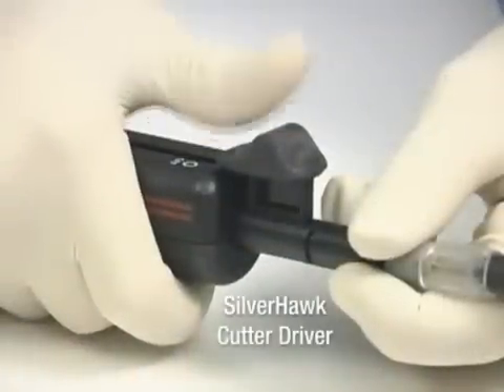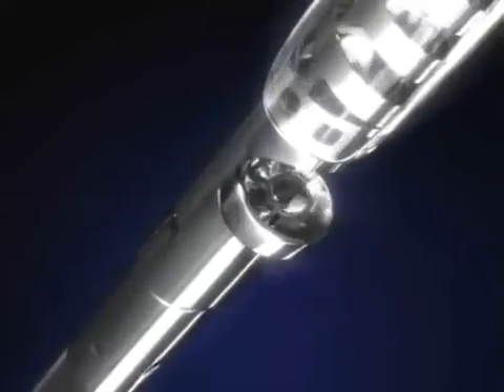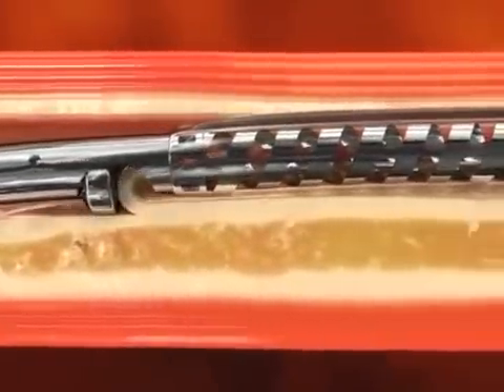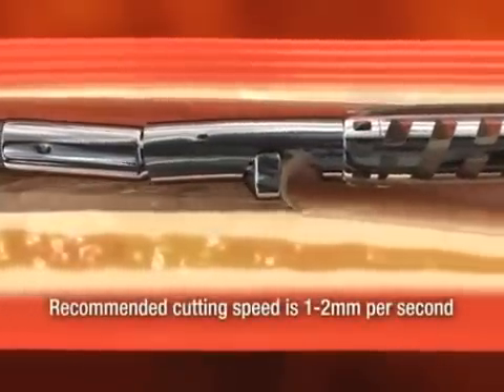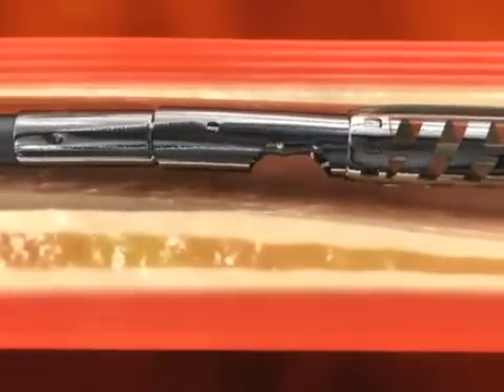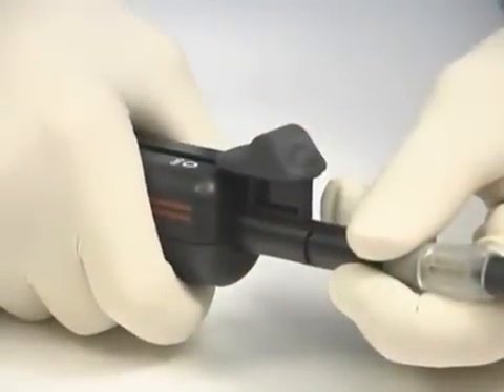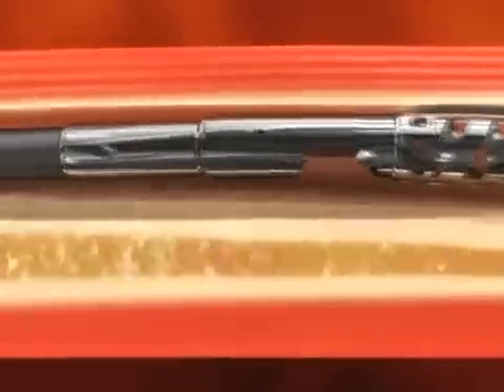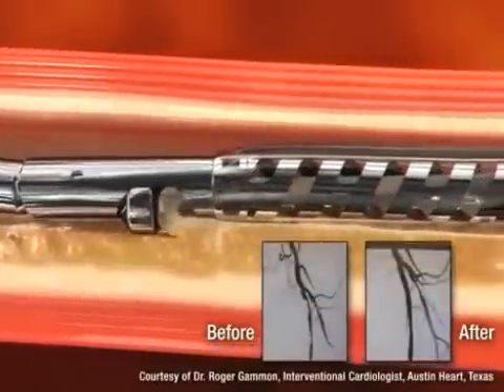Simulacion Sistema SilverHawk de EV3